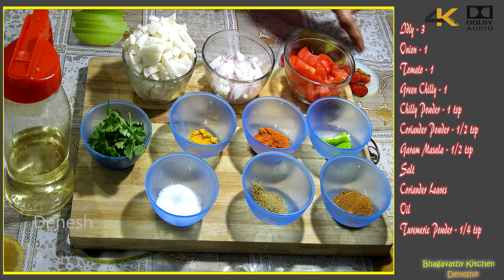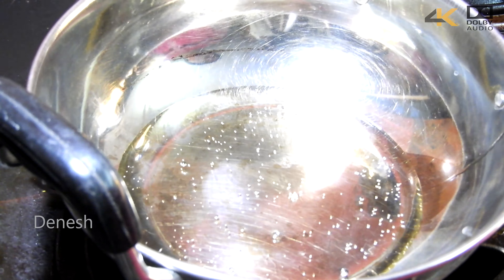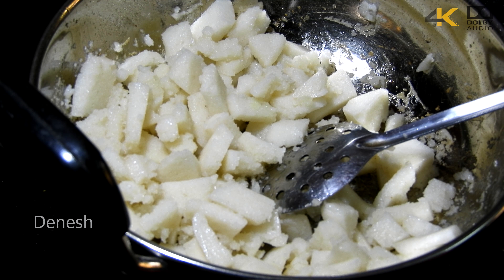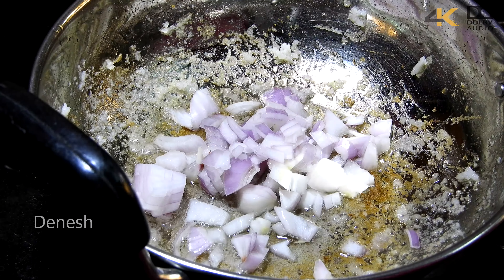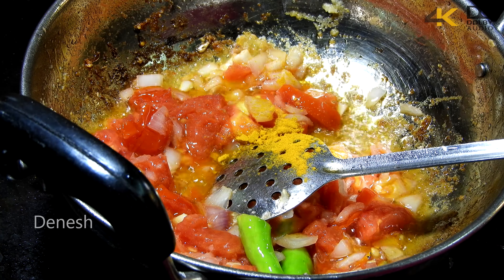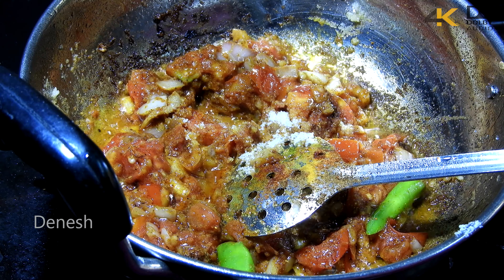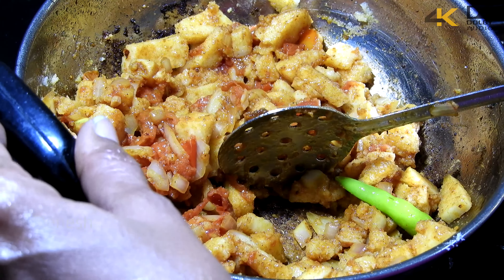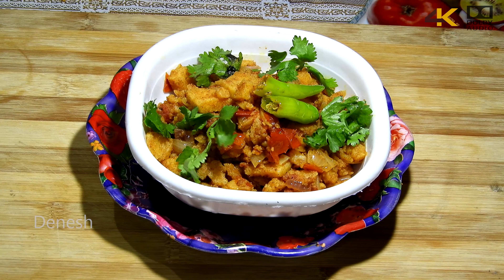Spicy Masala Idly(மசாலா இட்லி)||Easy and quick recipe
Bhagavathy Kitchen - Masala Idly in 4K UHD and Dolby Audio.